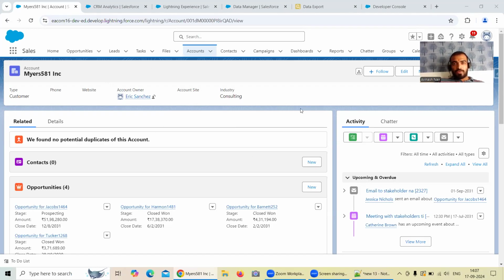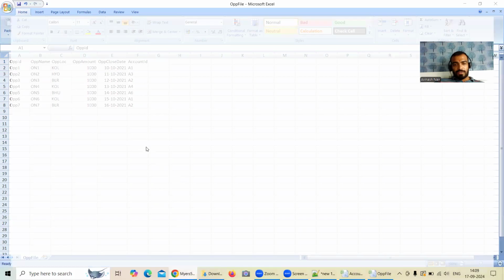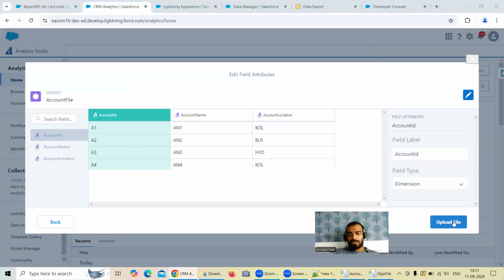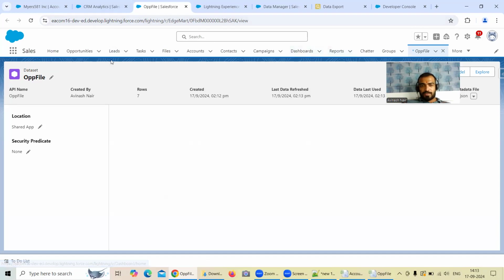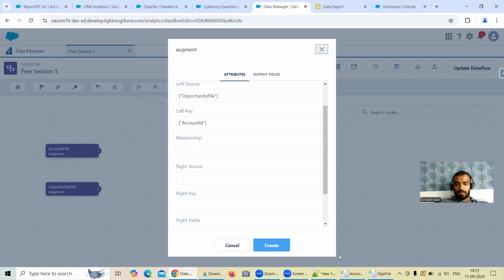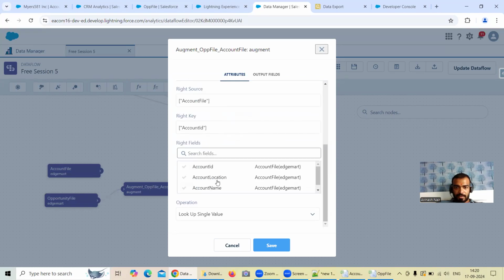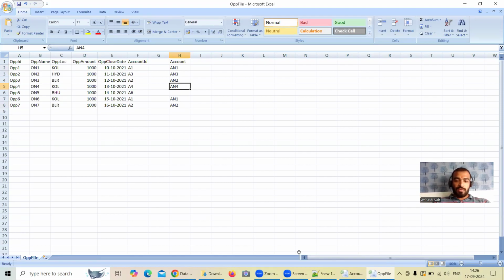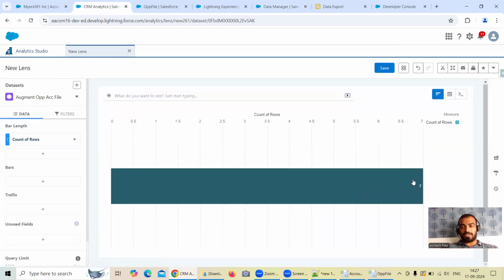Understanding the functionality of 𝑨𝒖𝒈𝒎𝒆𝒏𝒕 𝑵𝒐𝒅𝒆 by uploading a .𝘤𝘴𝘷 𝘧𝘪𝘭𝘦 & use of 𝓮𝓭𝓰𝓮𝓶𝓪𝓻𝓽 𝓷𝓸𝓭𝓮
In this video, we walk through a few more scenarios related to 𝒜𝓊ℊ𝓂ℯ𝓃𝓉 𝒩ℴ𝒹ℯ. Also, you will learn how to upload data in Salesforce CRM Analytics through a .ᴄsᴠ ꜰɪʟᴇ and how we utilise the 𝓮𝓭𝓰𝓮𝓶𝓪𝓻𝓽 𝓷𝓸𝓭𝓮  in Dataflow.